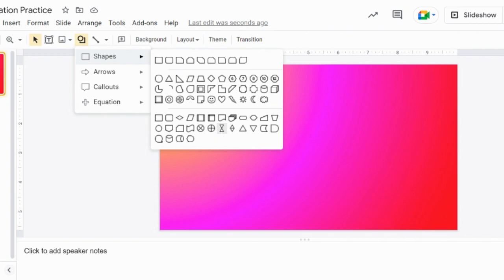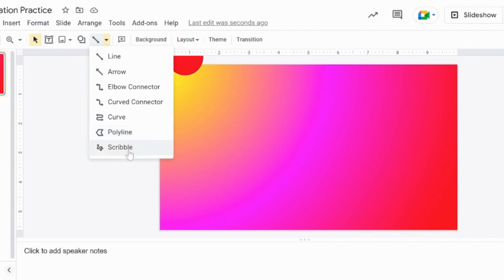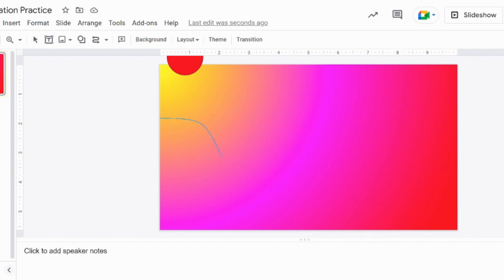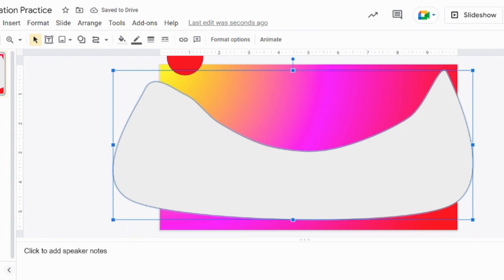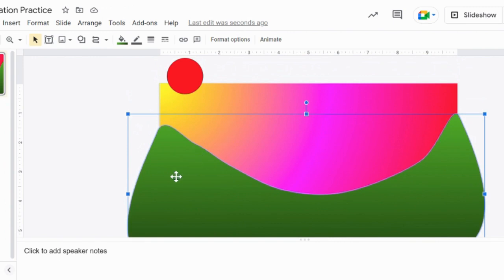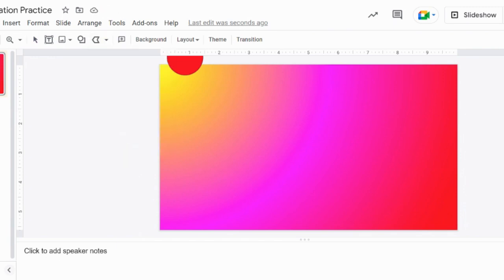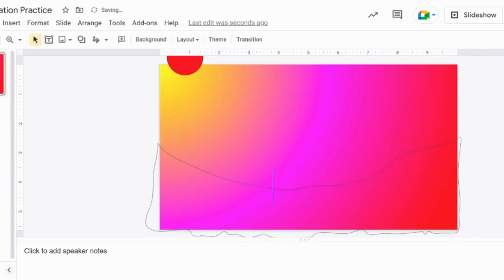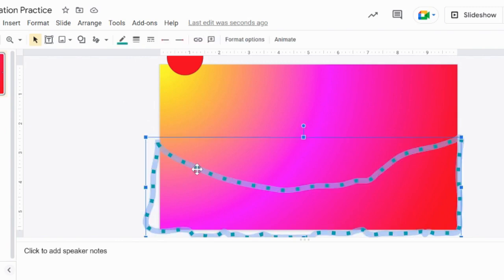Creating Custom Shapes